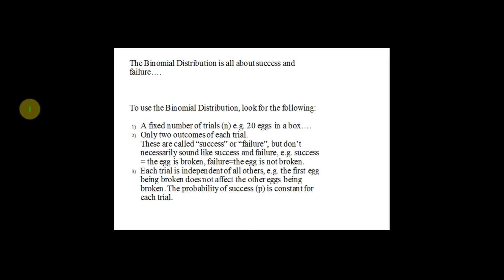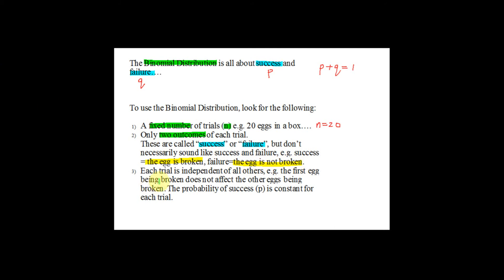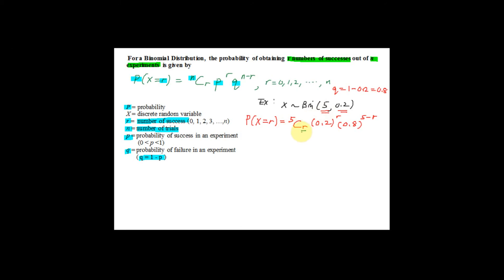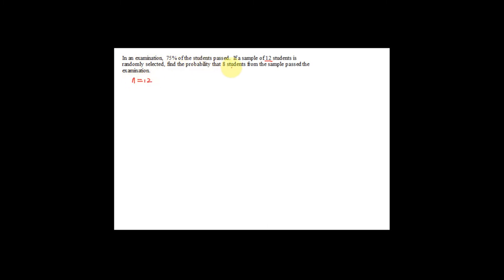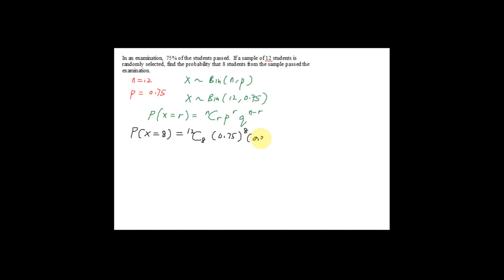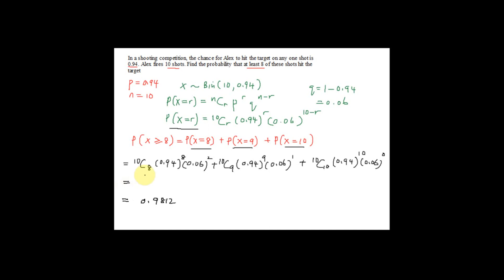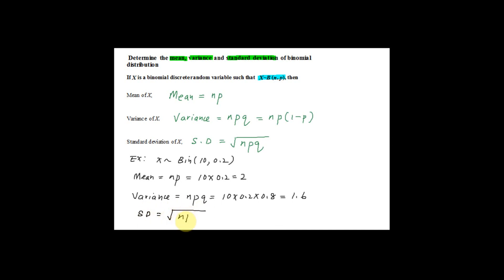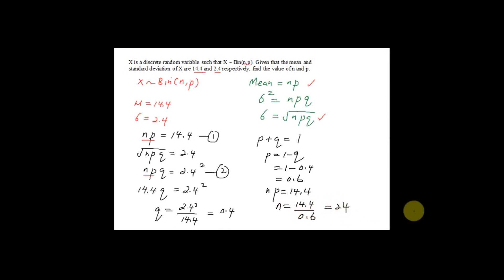Mastering Binomial Distribution Paper 1 Questions in 15 Minutes! | SPM Add Maths Quick Revision